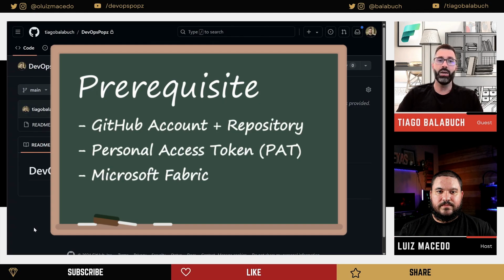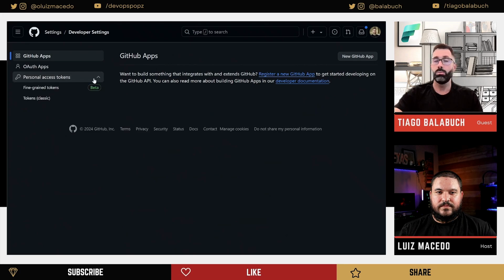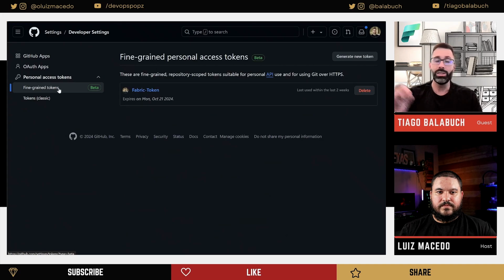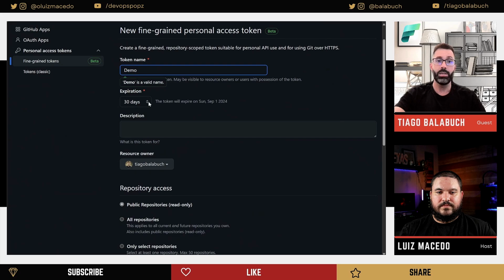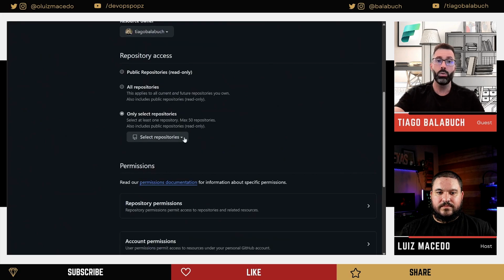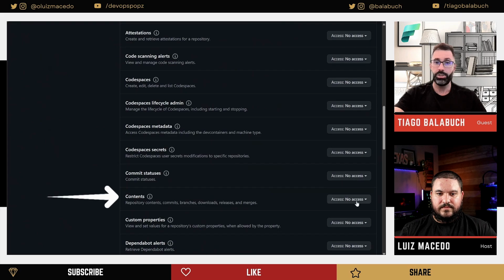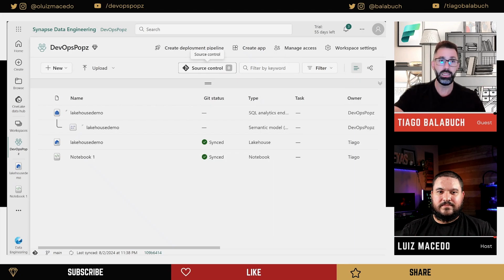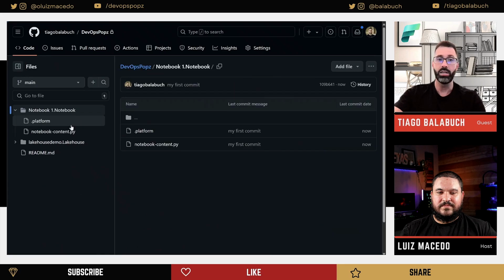How to integrate Microsoft Fabric with GitHub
Step-by-Step Guide to Integrating Microsoft Fabric with GitHub | Hands-On with a Senior Program Manager from the Microsoft Fabric team.